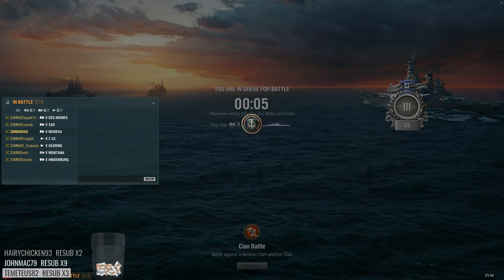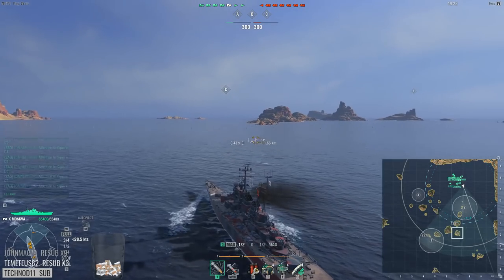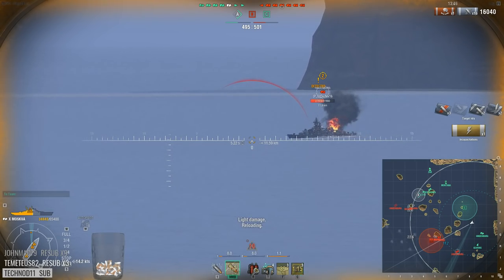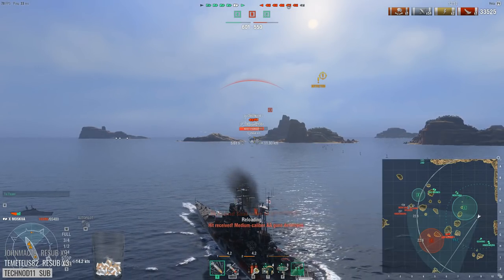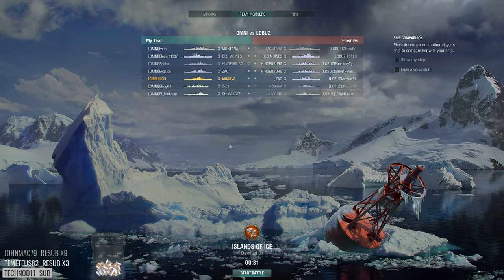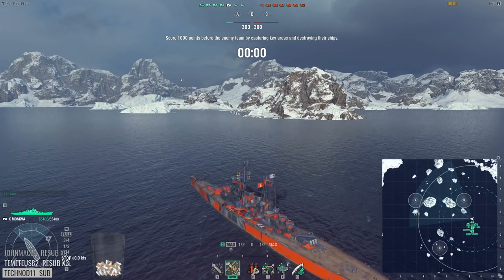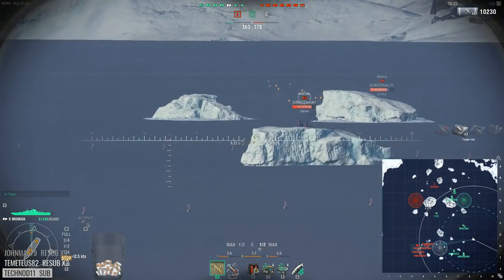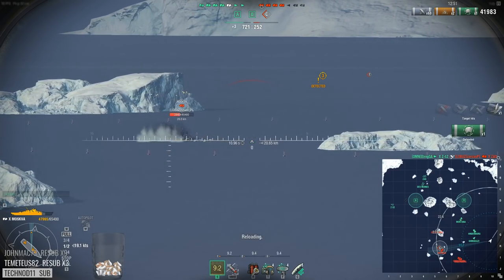Highlight: Clan Wars Are Back!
Some clanwars from my stream today as I happily took part in the clanwars again. If you want to watch all 4 hours of clanwars from today you can watch the VOD